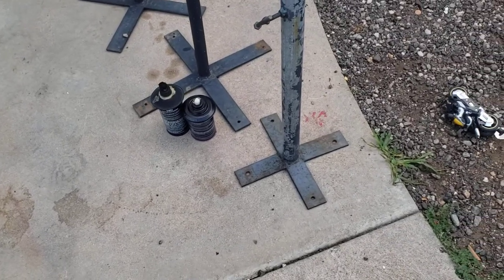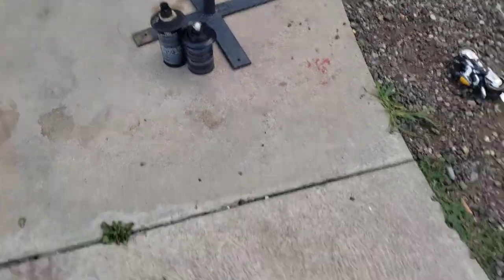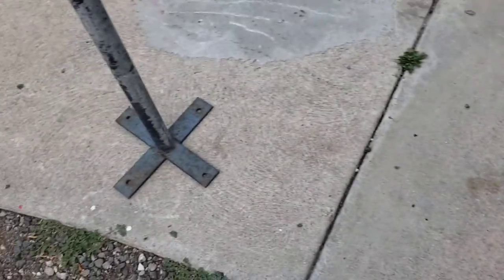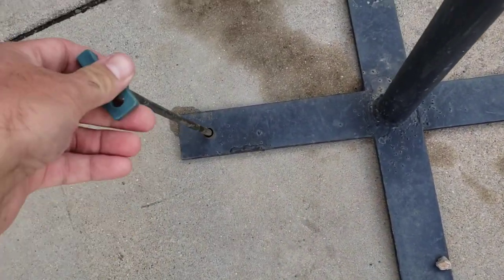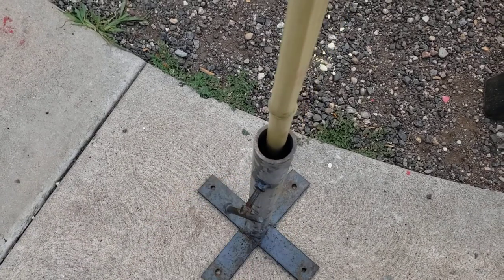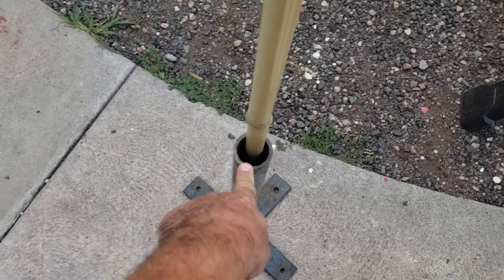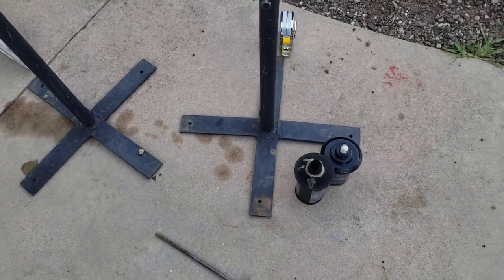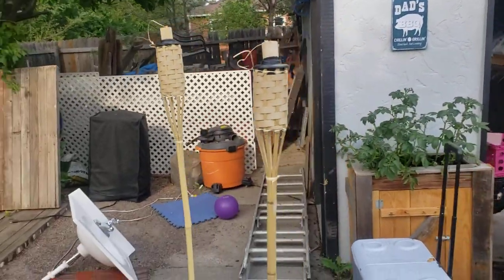DIY tiki torch stands. Best damn tiki torch stands ever.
I've had these for years and years probably 10 or 15 years and they just keep on doing their job so once you build them you pretty much have them for life.